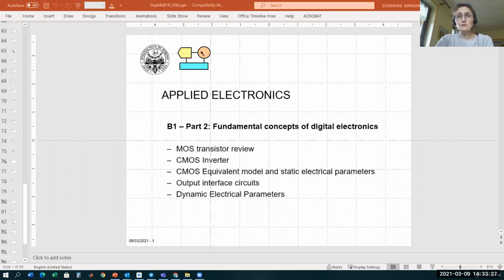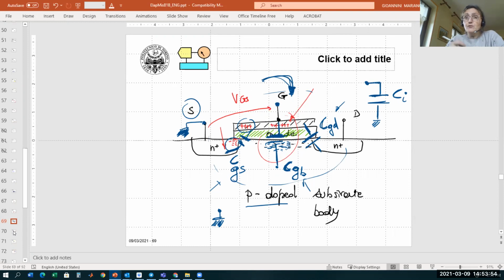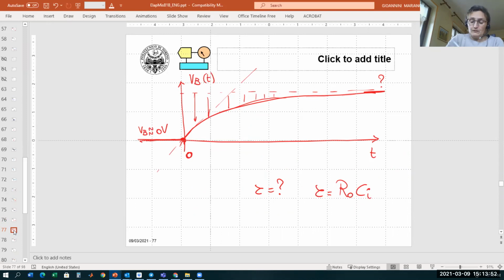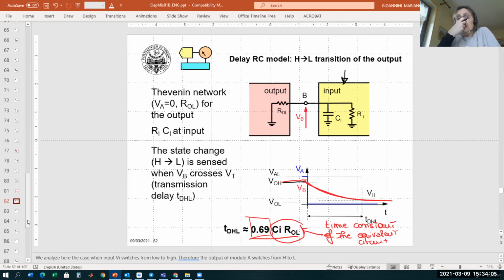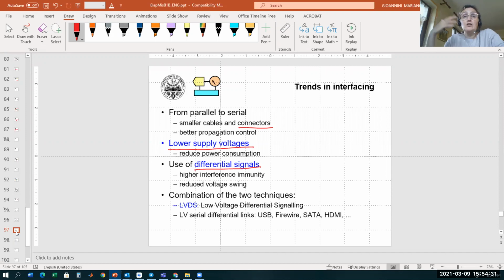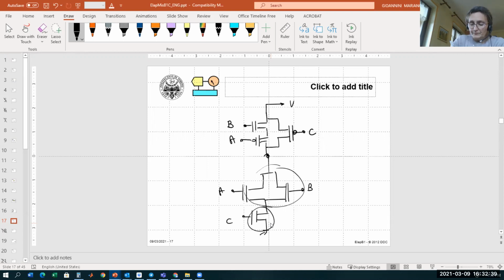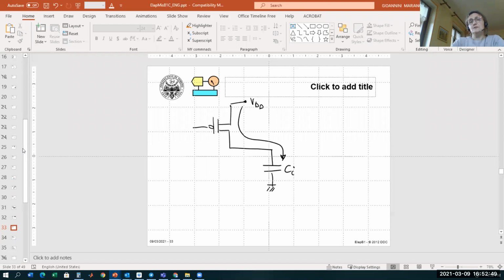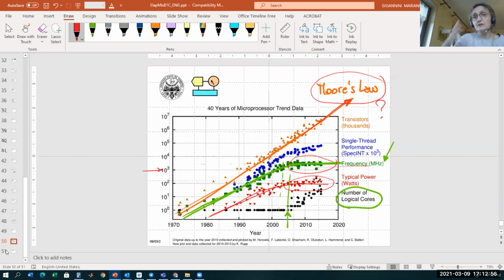Lezione 3 09 03 2021